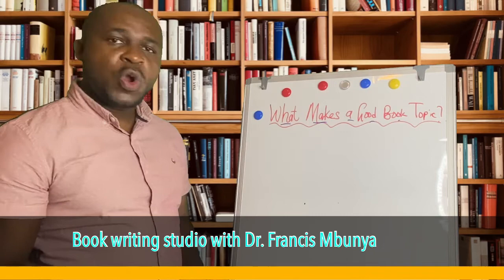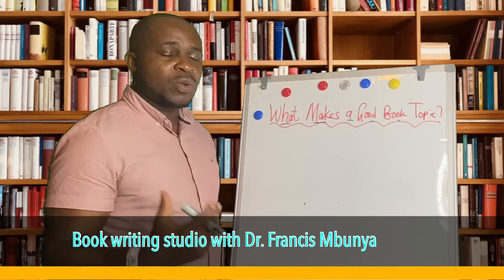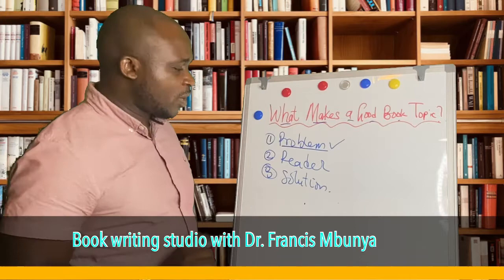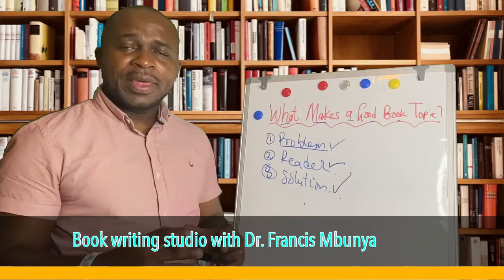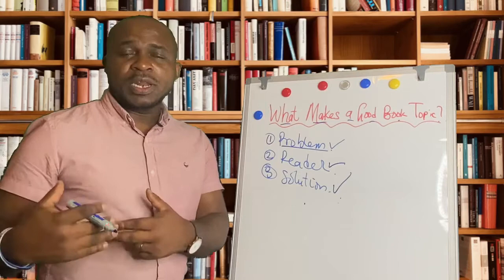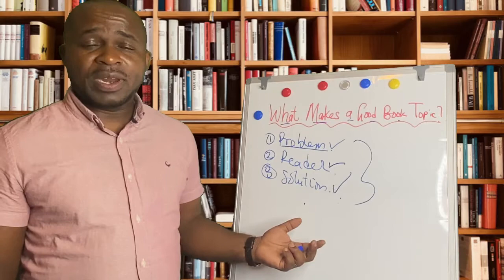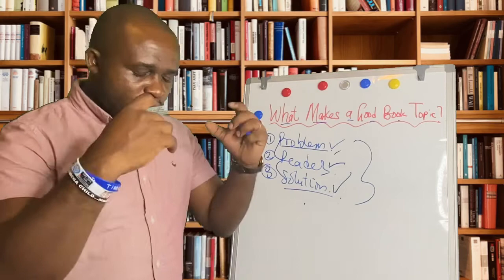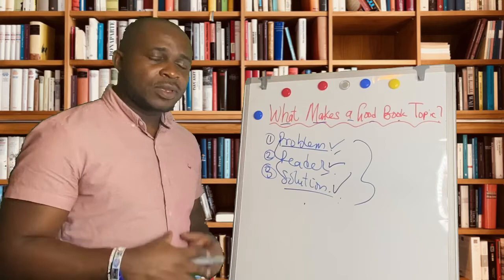What are 3 key components you should know before choosing a book topic? - Book Writing Studio Ep. 3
What are 3 key components you should know before choosing a good book topic?

A book topic plays a very important role in shaping the outcome of a book. It gives  information about the ideal reader. It also contributes significantly in the title of the book.

In book writing, the book topic should be informed by three components, namely:
The problem
The reader
The solution
The book topic should consider the problem the author (book writer) will address in the book. People pay for value and to solve a problem. The book topic should consider the reader. The reader will determine the content of the book. The book topic should consider the solution to be offered by the author.

When an author understands these components and how they contribute in the structure of their book, writing a book becomes an effortless job.

However, before you select a book topic, you need to understand the purpose you are writing the book. You can refer to my previous video about the book purpose to understand more

For more information and help about writing a profitable book you can download my author workbook

You can sign up for one of my upcoming webinar